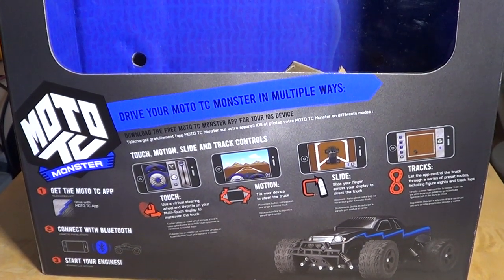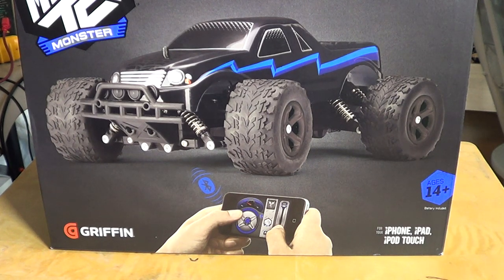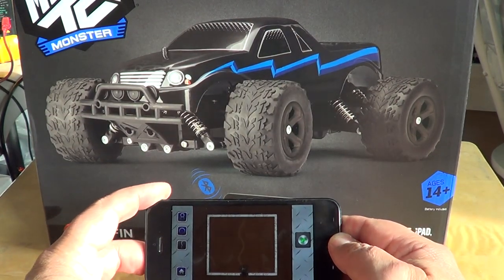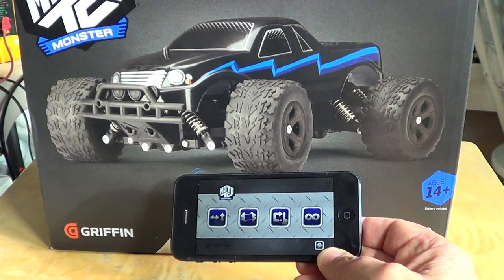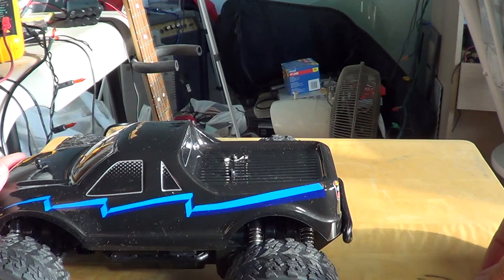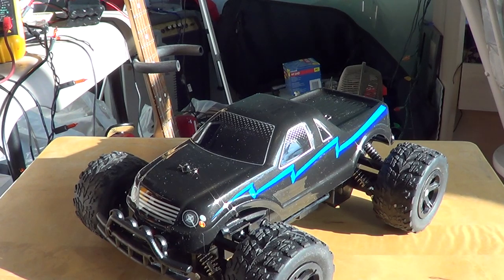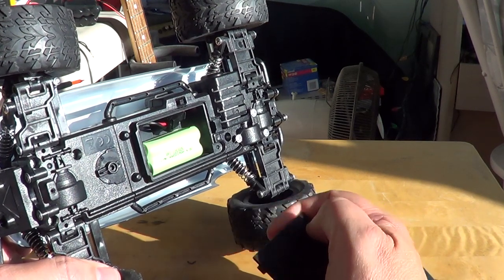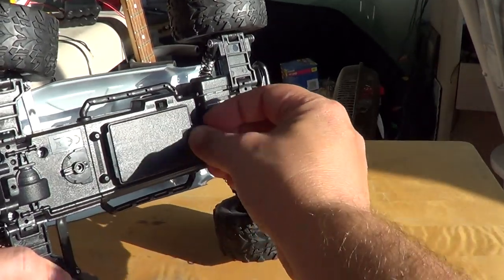Griffin Moto TC Monster truck 4X4 bluetooth remove control Iphone Ipad Ipod touch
Ipad Iphone and Ipod touch controlled 4X4 via bluetooth for $29,99